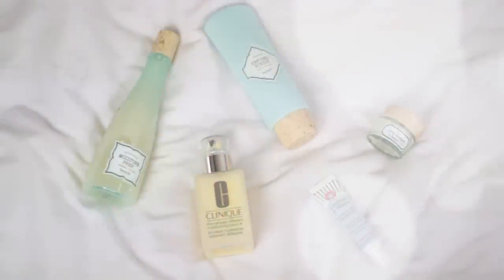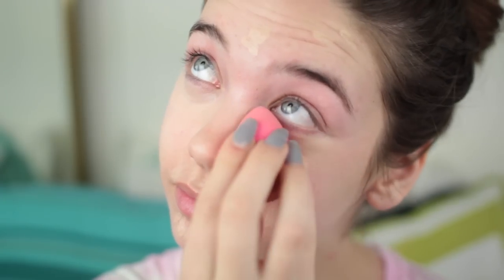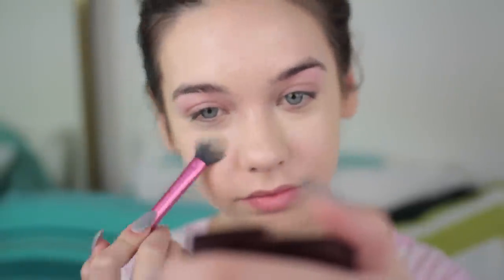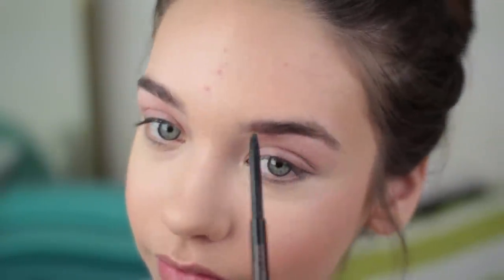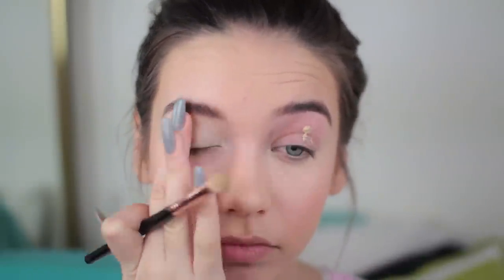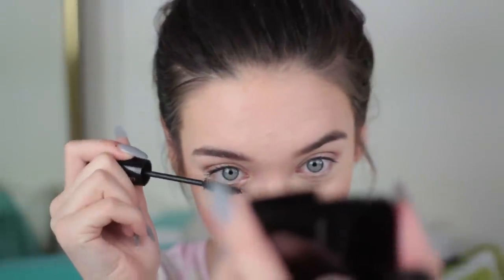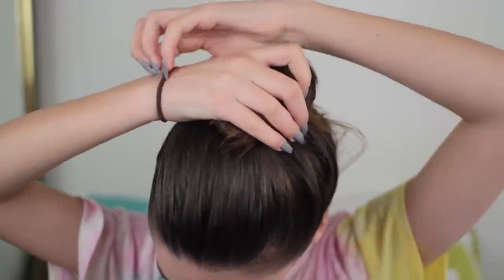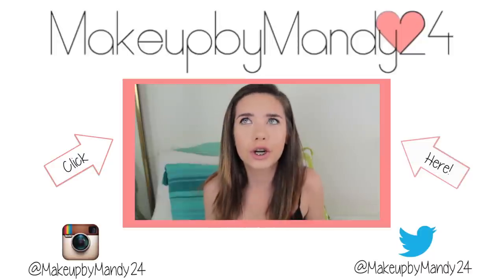Getting Ready: Easter! ♡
Totally meant to say LANCOME instead of L'Oreal for the mascara! Opps!!
♡ OPEN THIS FOR MORE MANDY ♡

Camcorder: Canon Rebel EOS T3i

Age: 14